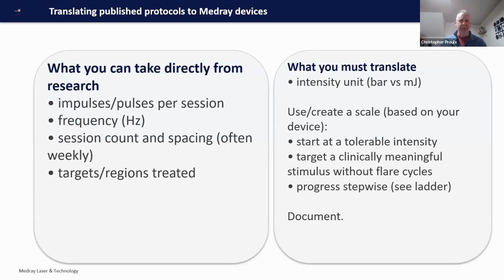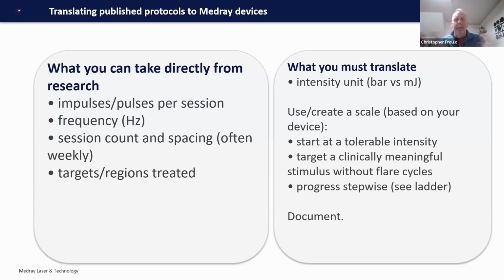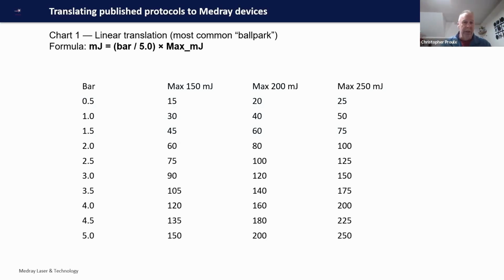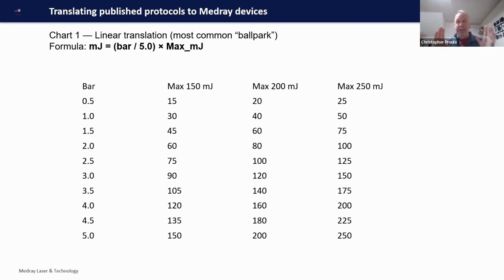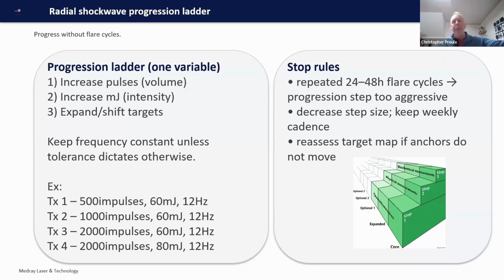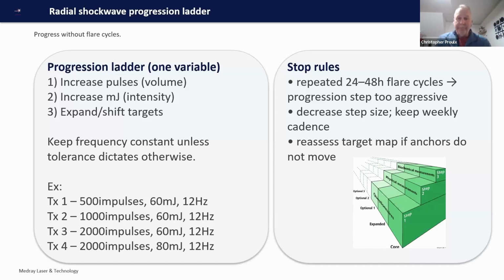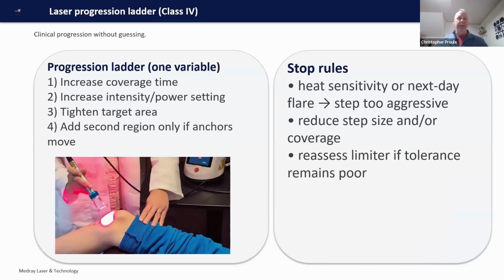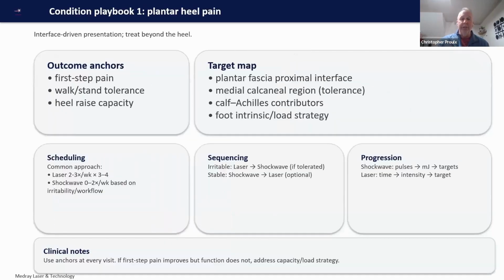Laser and Shockwave Therapy Parameters Explained: Energy, Frequency, and Treatment Strategy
Understanding treatment parameters is essential for clinicians using laser therapy and shockwave therapy. In this video, we break down how to interpret and adjust key settings such as energy density, frequency, impulses, and treatment time to optimize clinical outcomes.

Laser therapy typically measures energy in joules, while shockwave therapy often uses impulses and energy flux density. Clinicians may also encounter different units in the literature, such as bar, PSI, or millijoules, which can make interpreting research and applying protocols more challenging.

We also discuss why starting with lower treatment intensity and gradually increasing it using a step-wise approach can help prevent patient flare-ups while still achieving a biological response in tissue. Research shows that only a small amount of energy is needed to stimulate tissue healing, meaning clinicians do not need to deliver excessively aggressive treatments.

Additionally, the video covers how patient tolerance, chronic pain sensitivity, and adjacent tissue involvement should influence treatment planning. Addressing surrounding structures and not just the primary pain site can improve overall outcomes.

Topics covered in this video:
• Key parameters for laser therapy and shockwave therapy
• Energy density, frequency, impulses, and treatment duration
• Understanding bar vs millijoules in shockwave therapy
• Step-wise treatment progression for patient safety
• Biological responses to therapeutic energy
• Managing chronic pain sensitivity
• Treating adjacent tissues for better outcomes

Learn how to interpret treatment settings and apply evidence-based strategies when using laser and shockwave therapy in clinical practice.

The information provided in this educational material is intended solely for scientific and professional discussion among licensed healthcare practitioners. It is not promotional in nature and does not describe or imply any clinical benefit, therapeutic effect, or patient outcome. Medray Laser & Technology distributes Class I and Class II 510(k)-exempt devices. These devices do not require FDA premarket notification or FDA clearance. Any technical descriptions, operational principles, or modality overviews presented here are offered for scientific exchange only and do not constitute claims regarding safety, effectiveness, or clinical performance. References to physiological concepts, published literature, or general modality characteristics are provided to support professional understanding and do not establish or imply an indicated use for any specific medical condition. Healthcare professionals are responsible for determining appropriate use consistent with the device’s intended use, applicable regulations, and their clinical judgment. Clinicians should rely on their training, professional expertise, and regulatory-compliant resources when evaluating any modality or device.